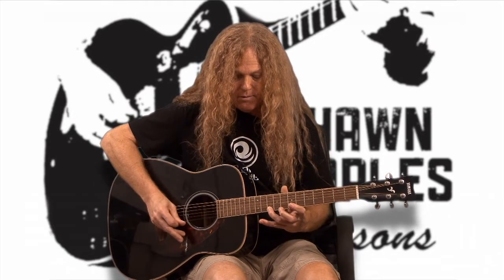Free Guitar Lessons - 3 Octave E Minor Scale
Shawn Staples Free Guitar Lessons - 3 Octive E Minor Scale

This is a great way to open up the neck of your guitar and get away from typical box shapes. 2 octave box shapes and this 3 octave scale really open up the neck when used together.